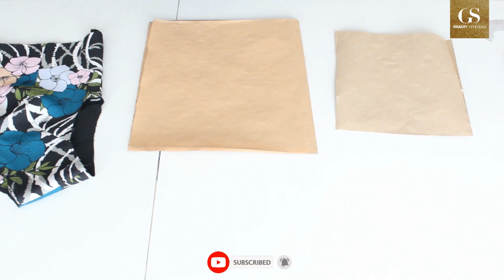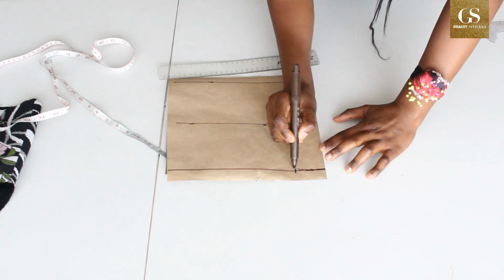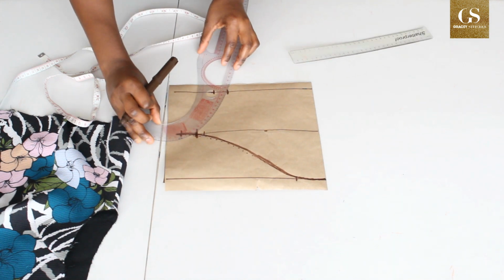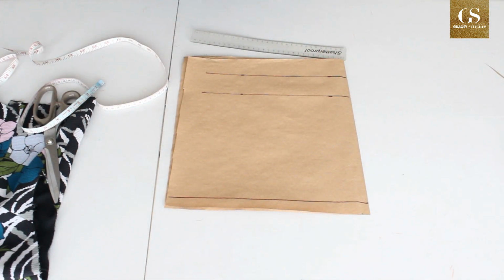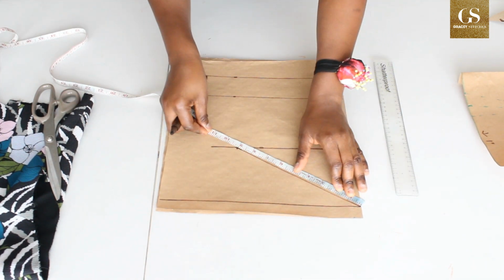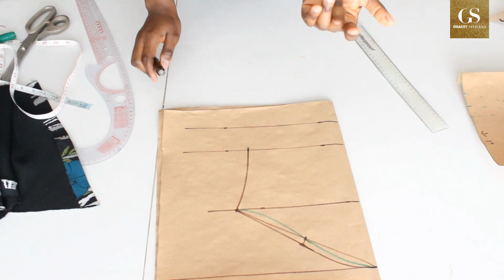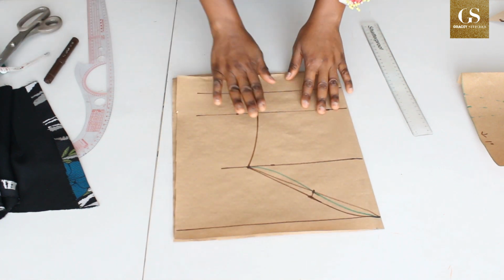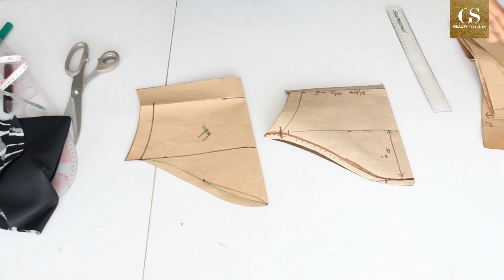2 Easiest Ways To Make Sleeves Pattern For Beginners | How To Draft Sleeve Pattern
Have you been struggling with making sleeves pattern? In this video, I explained easy ways to draft them. Now you have an option to choose from.

Happy Sewing!